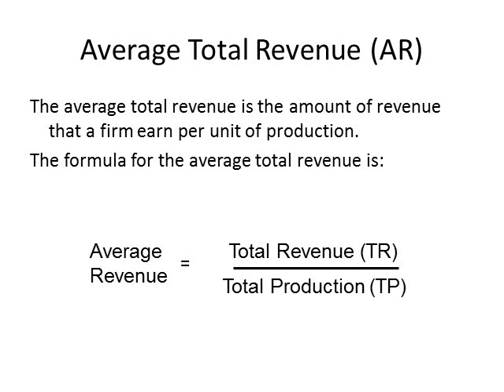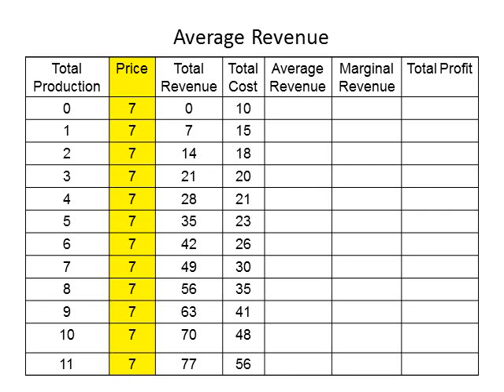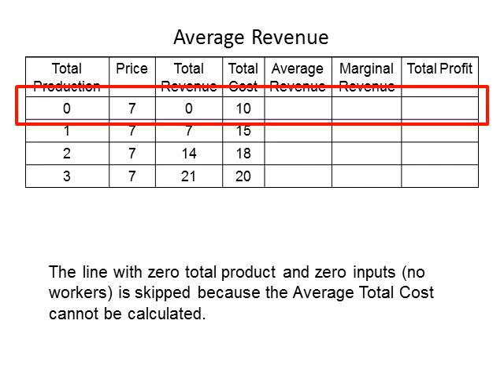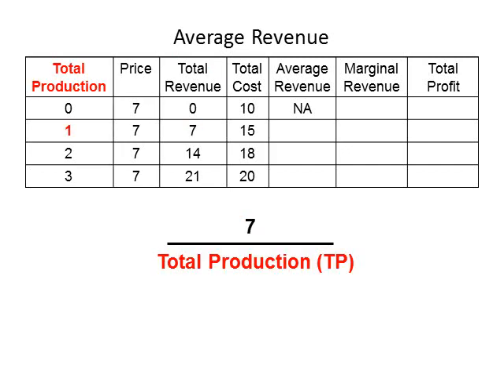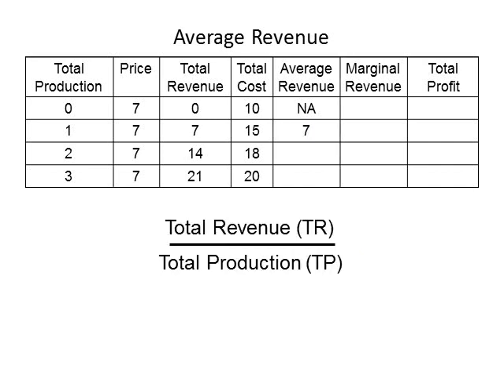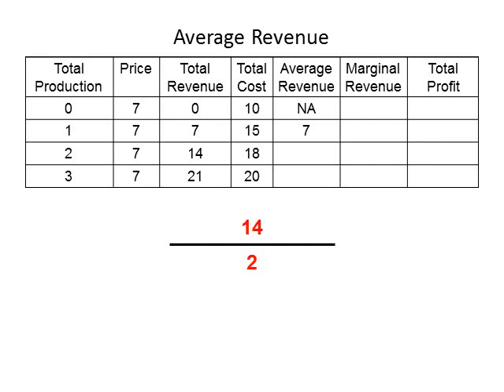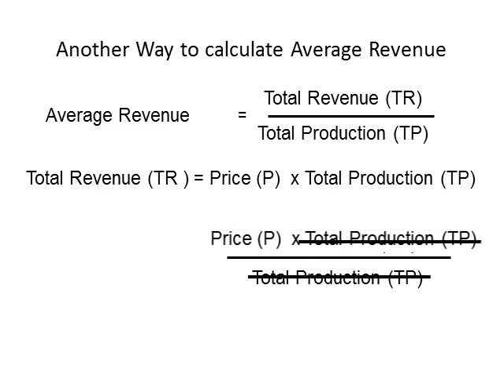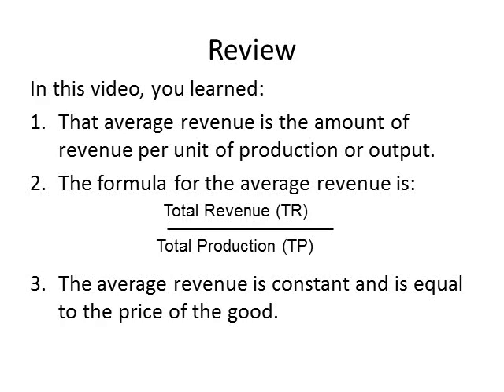Average Total Revenue